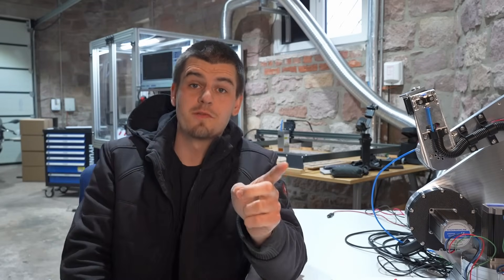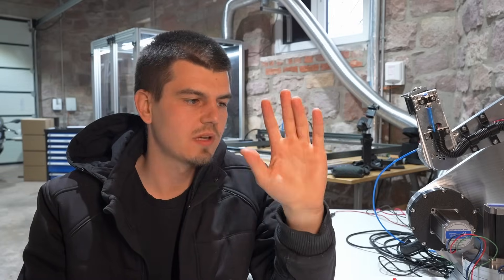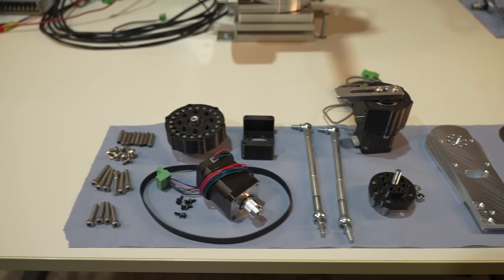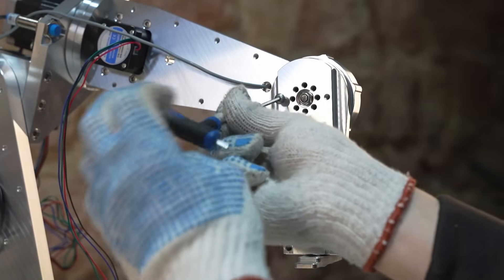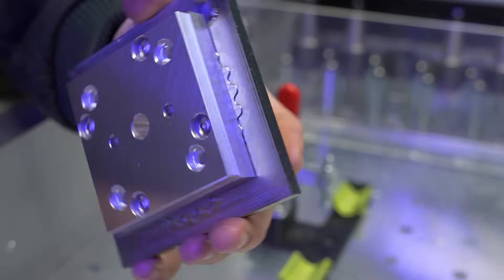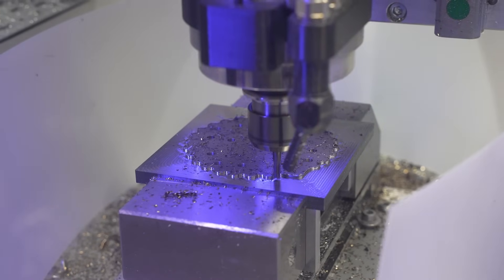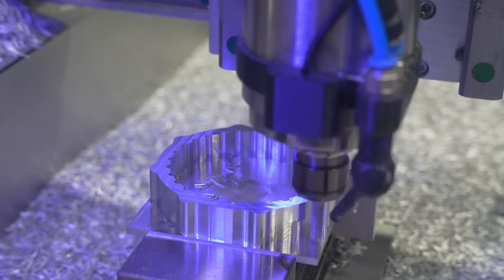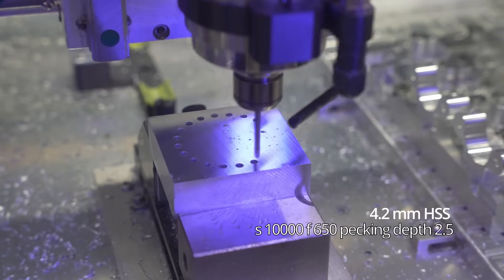CNC Robotic Arm Build with Cycloidal Gears - Steel, Fails, Speeds and Feeds! Part 7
In Part 7, we are building the wrist of our 6axis industrial robot and refine things further. We are milling steel on our CNC router, aluminum and of course there are a few fails along the way. For the first time you can also try some feeds and speeds for yourself.